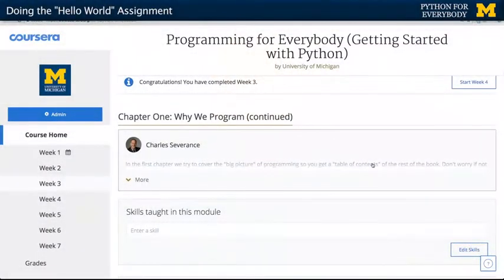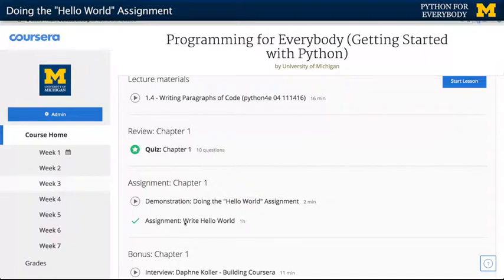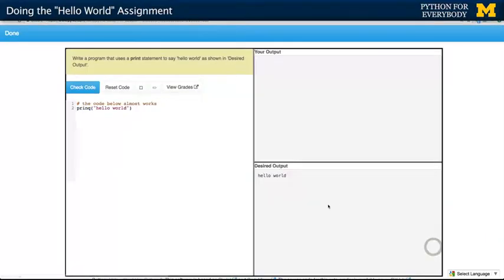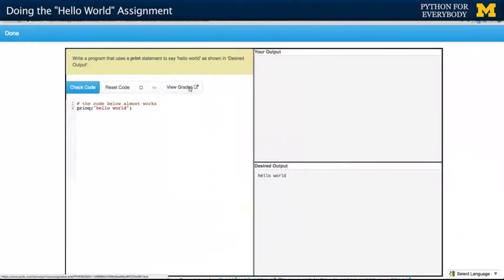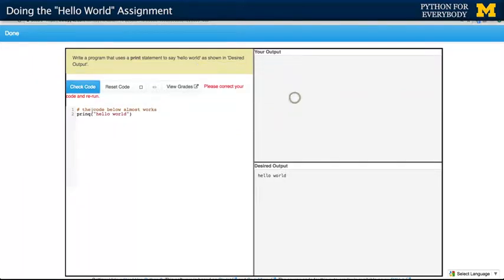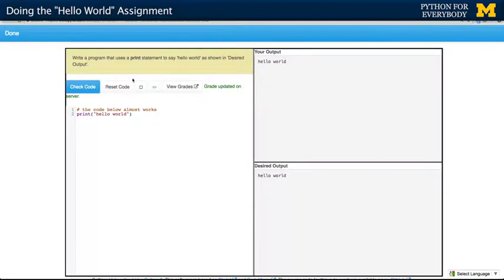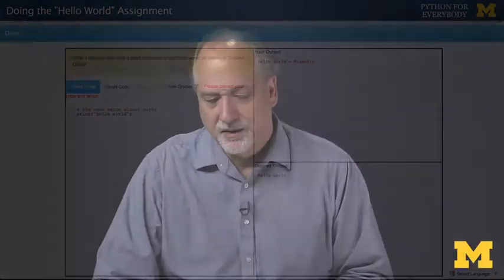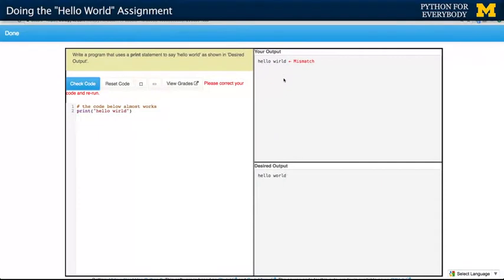Demonstration Doing the Hello World Assignment University of Michigan Coursera